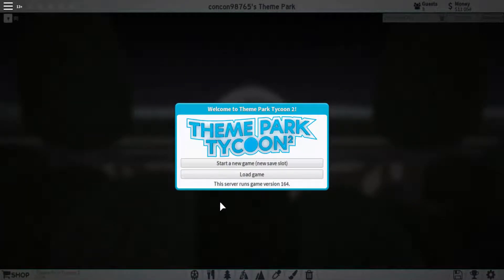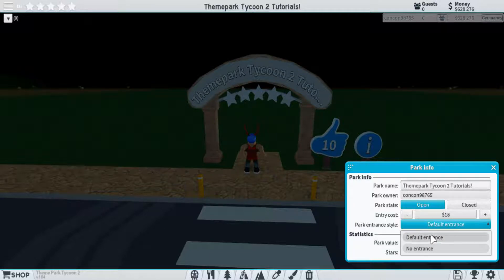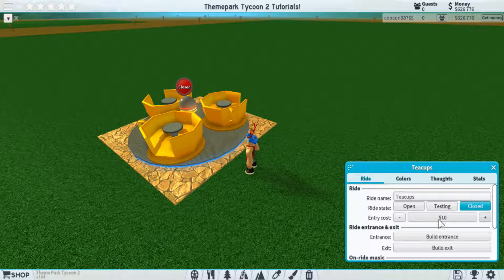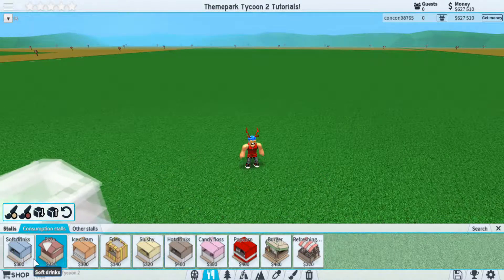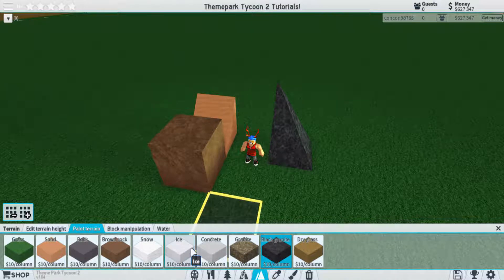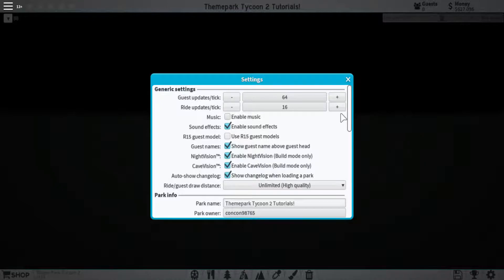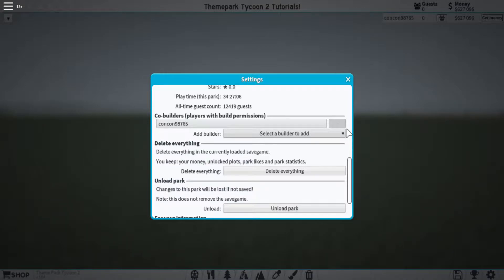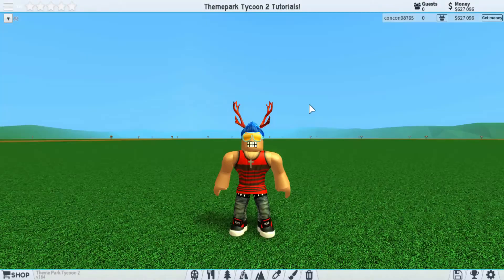Theme Park Tycoon 2 Tutorials (Episode 1): The Basics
New to Theme Park Tycoon 2? This video is just for you! in this video I go over many of the basic things within the game, mostly how to use the GUI.